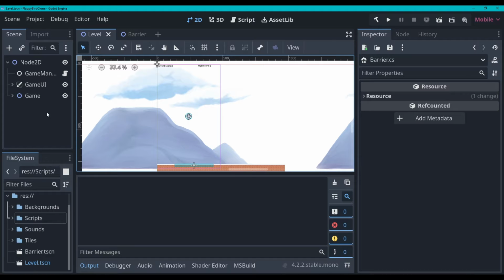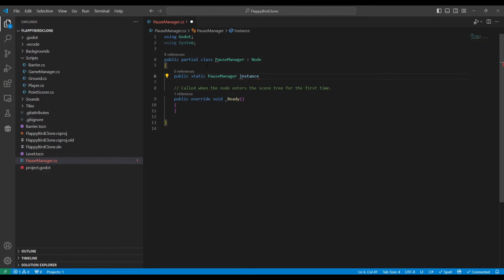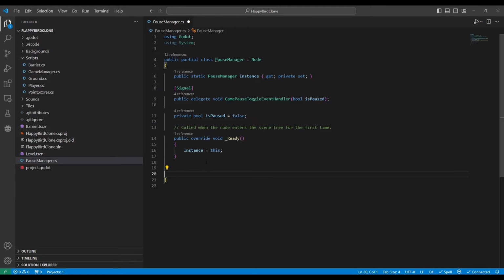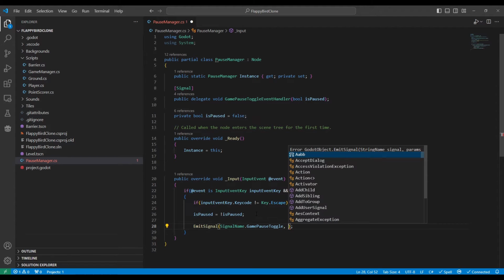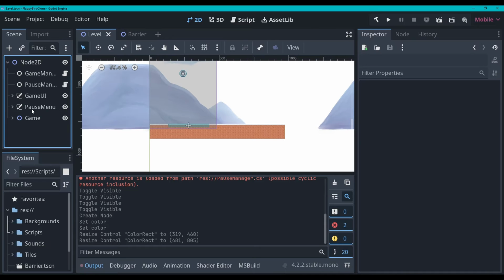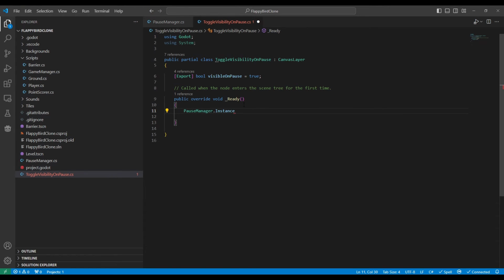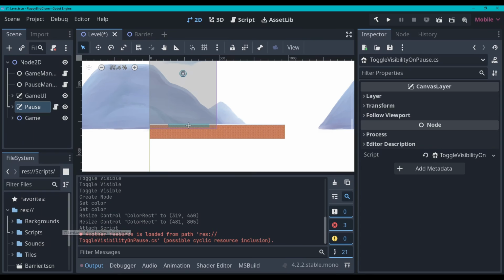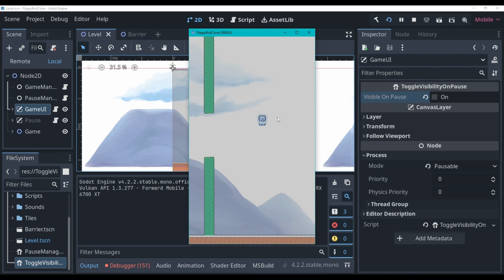Godot 4 C#: Pause Menu Tutorial